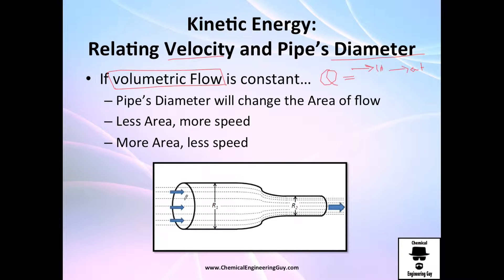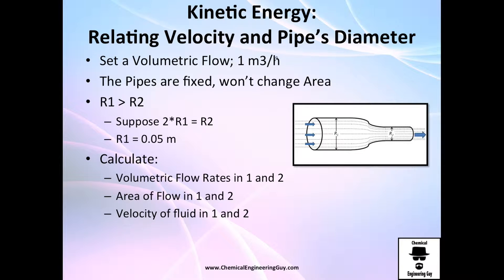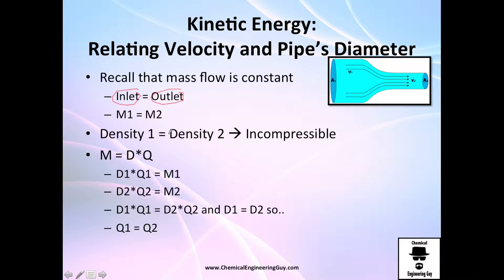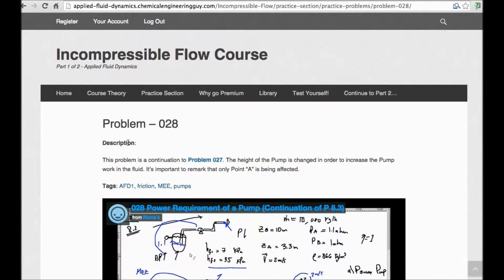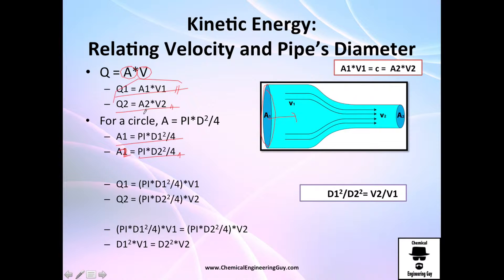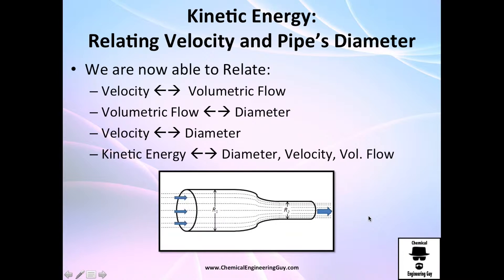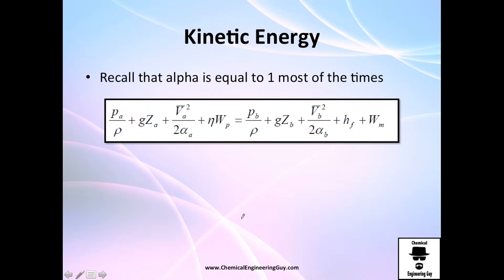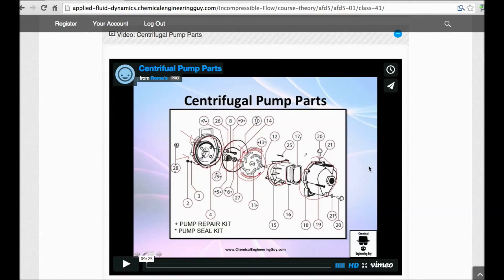Relating Velocity and Pipe's Diameter - Applied Fluid Dynamics - Class 010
We will need to relate many times Pipe Size vs. Fluid’s Velocity. Don’t forget this concept since many times you will think you need more data, when in reality you have everything to solve it!

Using the Continuity Equation will also help you relate Diameter:Diameter ratios and Velocity:Velocity ratios.

The basis is a mass balance, then a volumetric flow balance. Eventually getting:

A1*V1 = A2*V2

-x-x-x-

Facebook.com/ChemicalEngineeringGuy

Twitter.com/ChemEngGuy